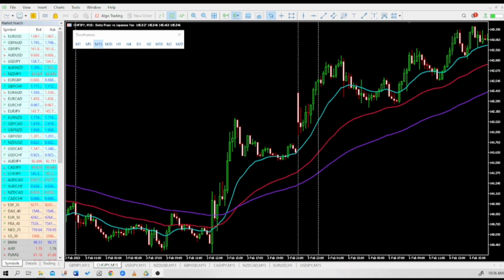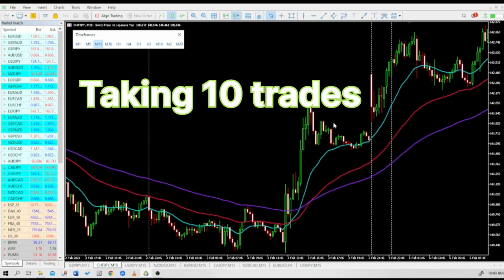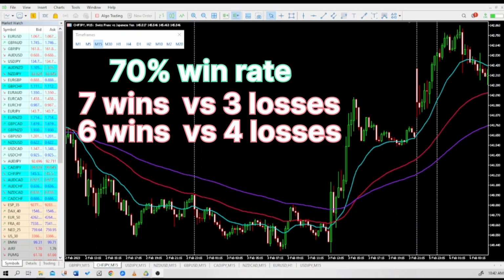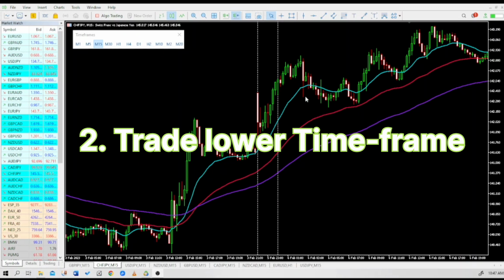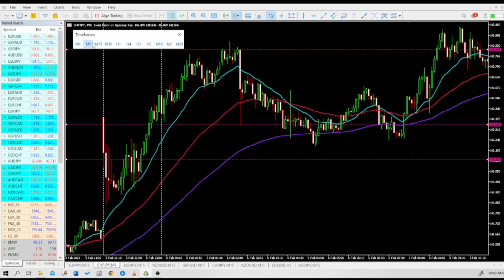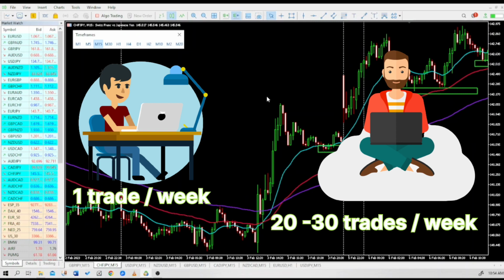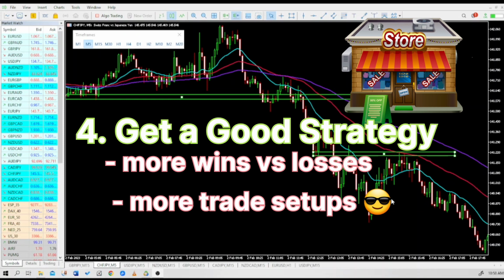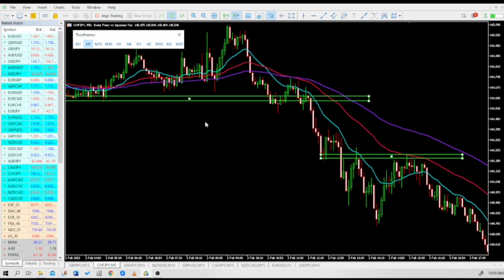5 Steps to Grow small accounts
How to Grow small accounts forextrading, grow small accounts, grow $50, $100, $200 accounts with these steps.